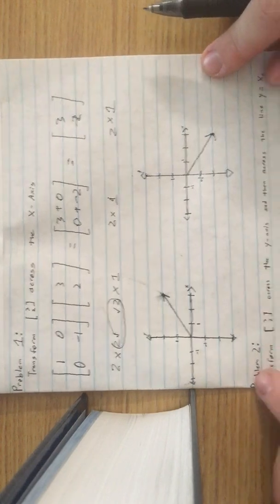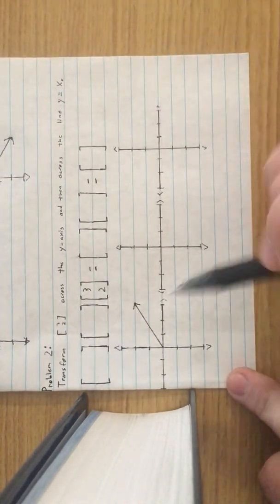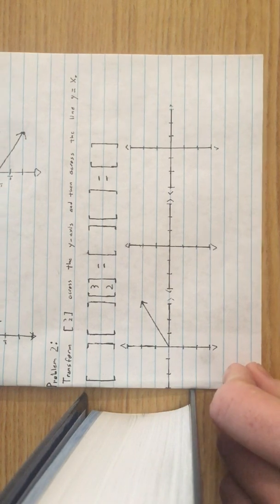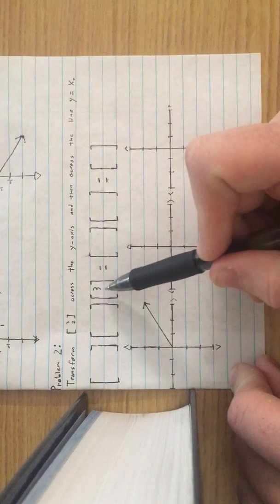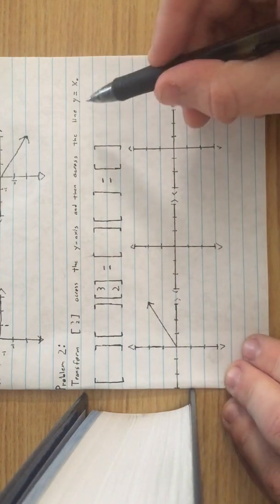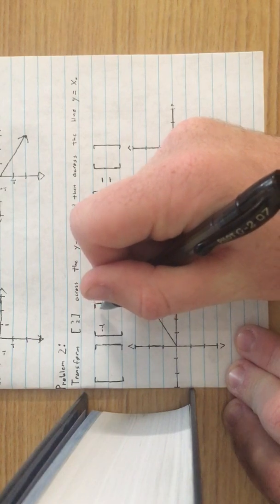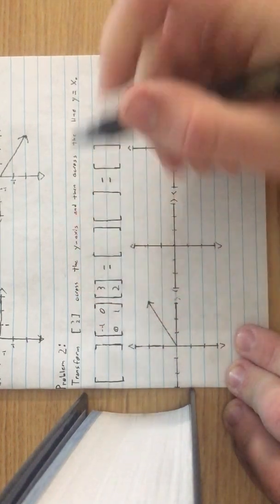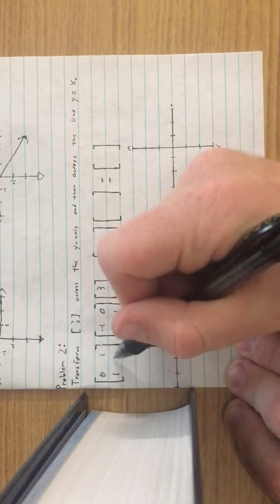MA103 Transformation Matrices AI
An Additional Instruction Video made by CDT Casey Komar, USMA '22 on how to transform a vector using a matrix.